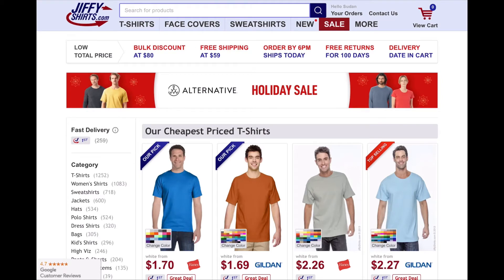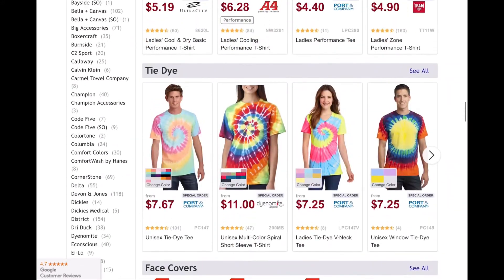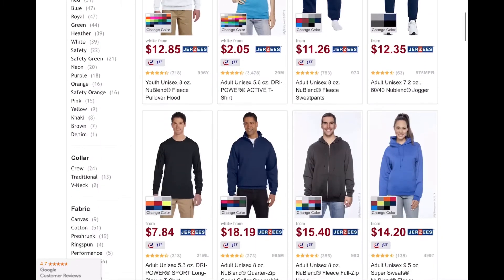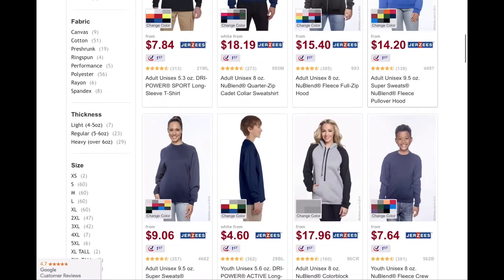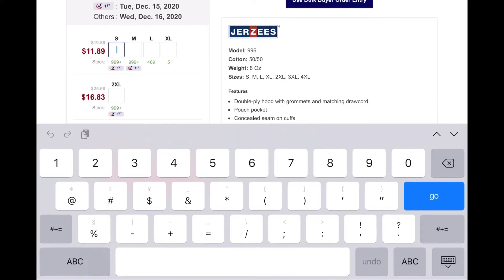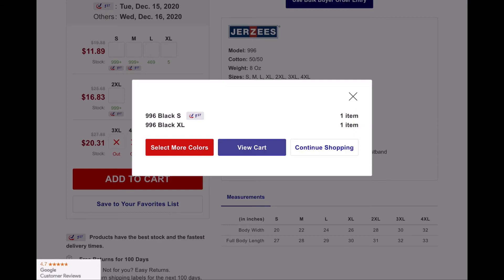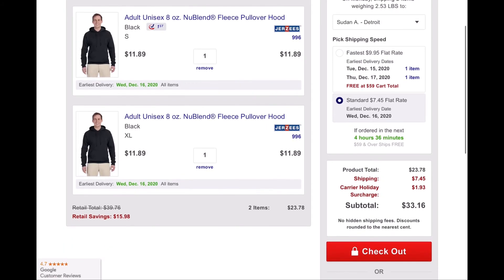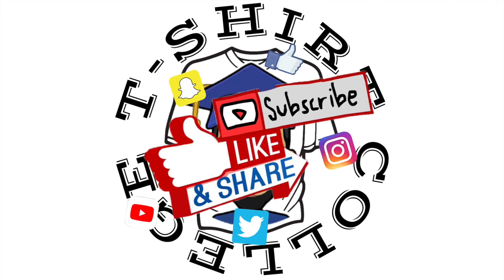How To Order Blank Hoodies From Jiffyshirts/ Where To Find Blanks Wholesale/ T-shirt College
APPS & SITES I USE TO DESIGN, EDIT & PRINT FROM PHONE/TABLET

Gildan 5.3 oz. Heavy Cotton T-Shirt
Jerzees 8 oz. NuBlend 50/50 Pullover Hood
Fruit of the Loom Men's 10 Pack Everyday Work Crew Socks
GILDAN FLEECE HOODED SWEATSHIRT
HANES UNISEX ADULT MASK pack of 10
SISER EASYWEED HTV 11.8" x 3ft Roll - Iron on Heat Transfer Vinyl
EPSON ET 2720
EPSON ET 15000
CRICUT EXPLORER
AMAZON 5 IN 1 HEAT PRESS
SINGER PROMISE 2
DARK TRANSFER PAPER (3G OPAQUE)
A SUB PAPER
GLOW IN THE DARK VINYL
HEAT TAPE
New Apple iPad (10.2-inch, Wi-Fi, 32GB) - Gold (Latest Model, 8th Generation)
Apple Pencil
LA's Totally Awesome
Huggies Natural Care Refreshing Baby Wipes

Support The Brands, The Music And The Movement

Follow My Personal IG @Its.PJizzle

Follow The Brands For Fire Apparel Or Hit Me Up For Custom Work.